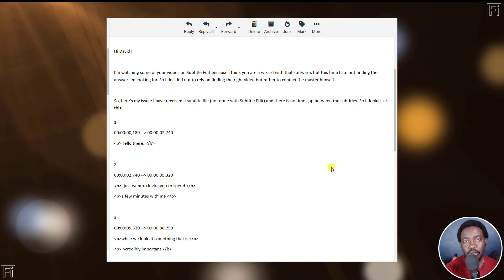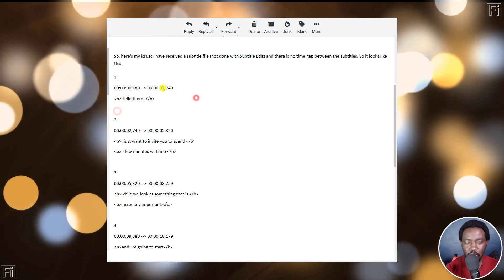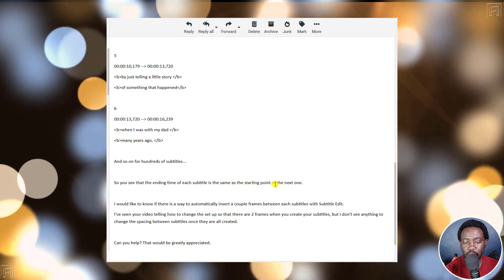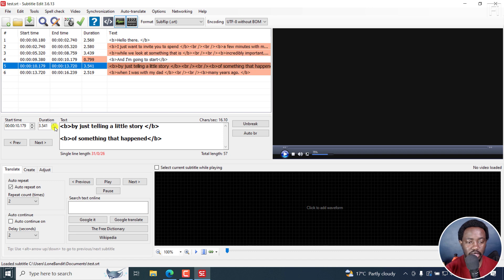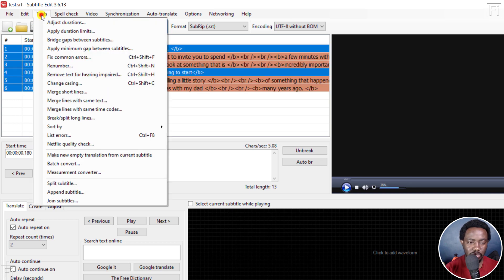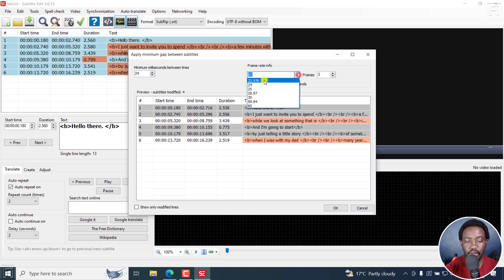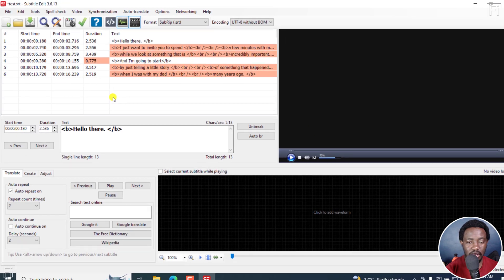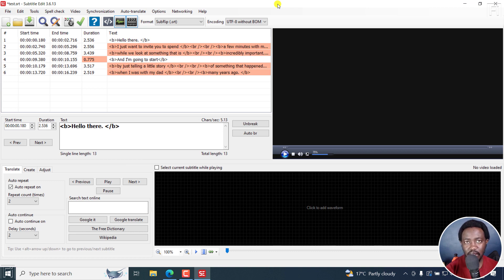How to Automatically Add or Insert Gaps Between Subtitle Lines in Subtitle Edit - Answer Video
In this video, I'll show you How to Automatically Add or Insert Gaps Between Subtitle Lines in Subtitle Edit.